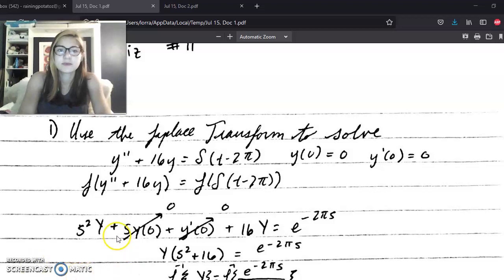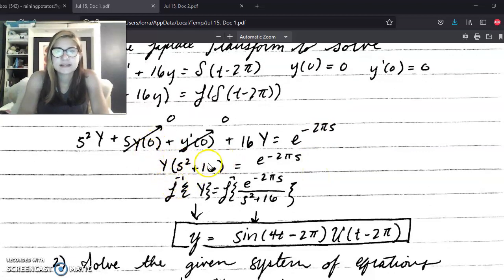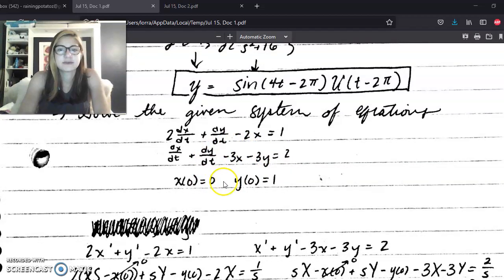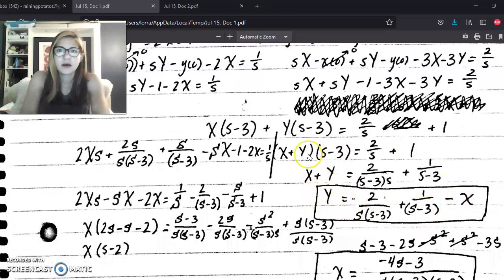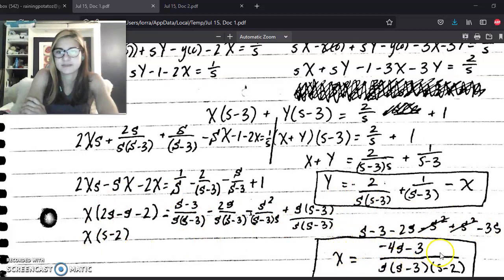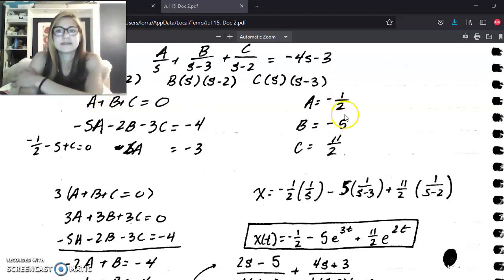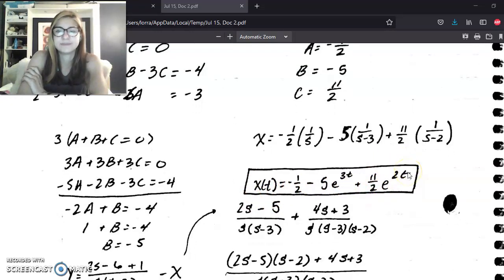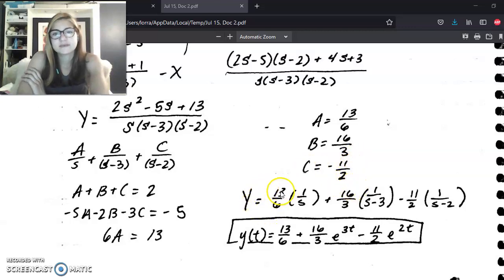GoReact Quiz #11 Lorraine Jamison